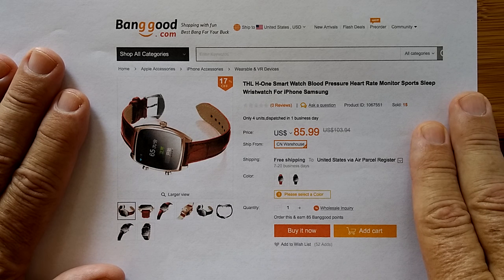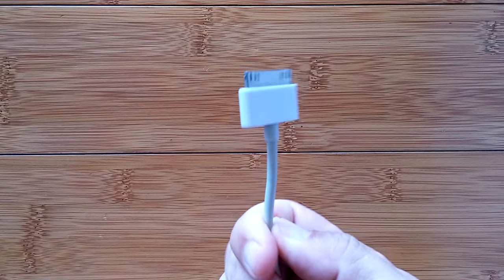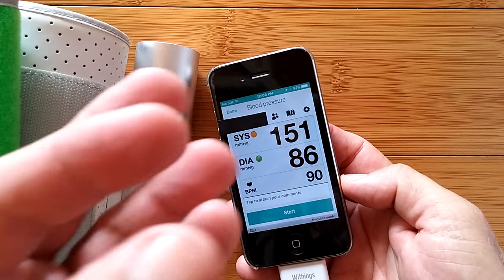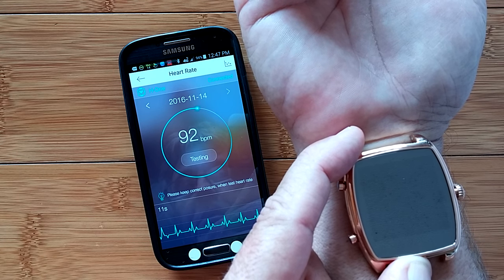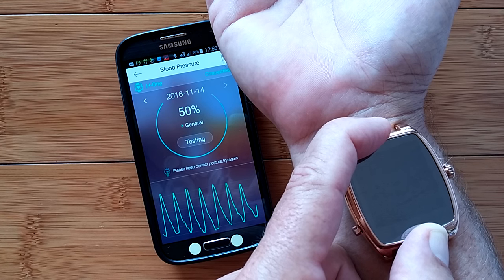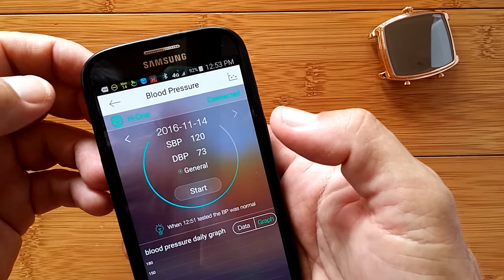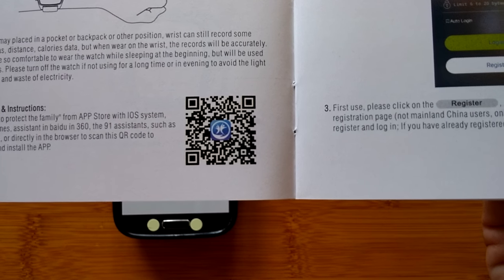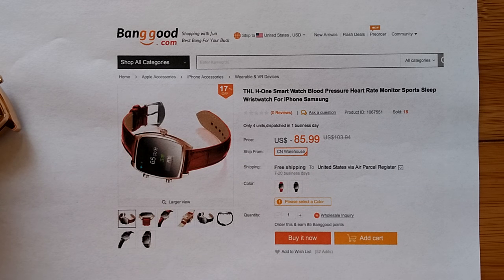THL H-One iNEW Blood Pressure Reading Smartwatch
This watch has been provided by BangGood for review. Many thanks to our viewers for making this YouTube site popular and to BangGood for their support. If you are interested in purchasing this iNEW smartwatch, please use the link listed above. It will help us receive more watches to review for you in the future. Thanks!

DECRIPTION:
It is long overdue for an improvement in how we do blood pressure readings. In the past these readings relied on your doctor or nurse to listen with a stethoscope for the tiny should of your heart beat while watching a pressure gauge slowly decrease in pressure. At best it was a rough 'guess' as to your actual blood pressure.

Now, with advanced software techniques, the movement of blood through your capillaries in your arm can be assessed to accurately deduce your true blood pressure.

This watch introduces an advanced science in a way that you can  acquire measurements on the fly or produce detailed measurements using an associated app (not yet in google Play Store - scan barcode in the product manual to download the "H Wristwatch" app).

Someday we may see this feature appearing in every smartwatch that has a built in heart rate monitor, but for now, this is the only one on the market. If you or a loved one need to keep track of blood pressure regularly, this might be the 'device' for you. Since measurements taken with the watch can be saved to the app, it's a good way to get a record for your Doctor.

Here's a valuable comment and link from one of our viewers:

From Dave D38:
very interesting technology!! for those who want to know more :
apparently the results are best when the sensor is not compressing the skin at all while measuring...